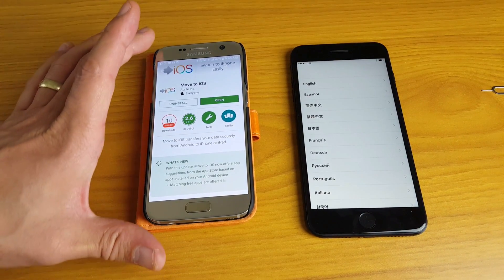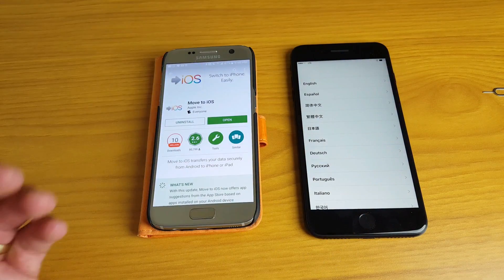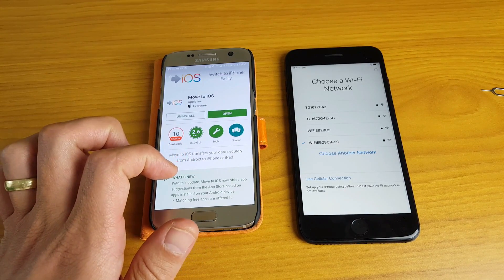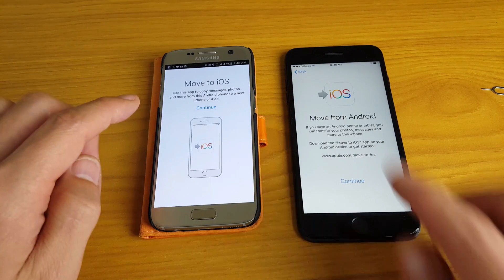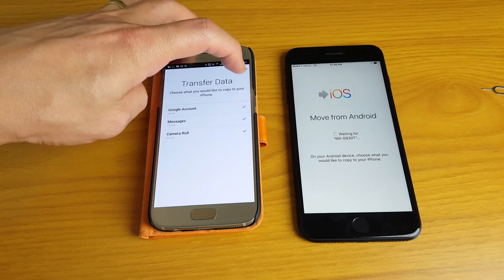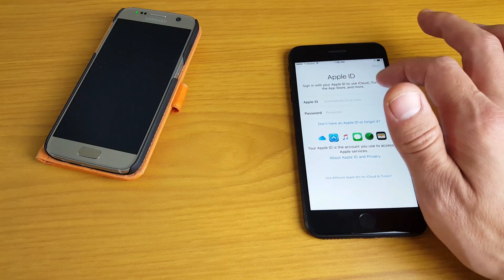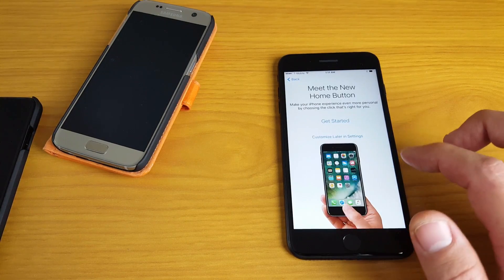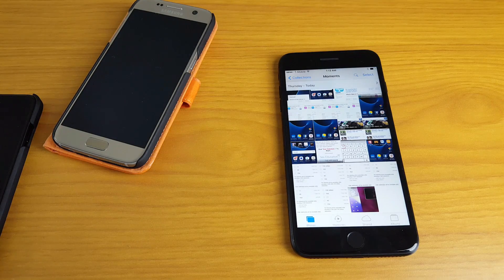Transfer Data from Android Phone to iPhone 7 & 7 Plus- Contacts, Gmails, Messages, Photos, Videos,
How to move data from your Android smartphone to your iPhone 7 or 7 Plus. We will be using a simple app called Move to iOS.

You will be able to move contacts, messages, videos, photos, bookmarks, e-mails, calendars etc.

This is how to manually transfer your music, PDF files, documents, books, etc

Some important notes with Move to iOS:
-Android version 4.0 or later
-On your Android device, make sure that Wi-Fi is on.
-Make sure the content you're moving, including what's on your external Micro SD card, will fit on your new iOS device
-Here's what can get transferred: contacts, message history, camera photos and videos, web bookmarks, mail accounts, and calendars. Some of your free apps will transfer if they're available on both Google Play and the App Store. After the transfer completes, you can download any free apps that were matched from the App Store. Any matched paid apps will appear in your iTunes Wishlist.
-All your Gmail accounts will transfer but NOT your passwords so you need to input them again.